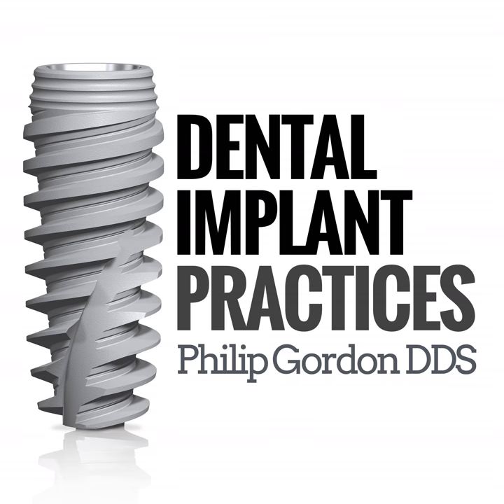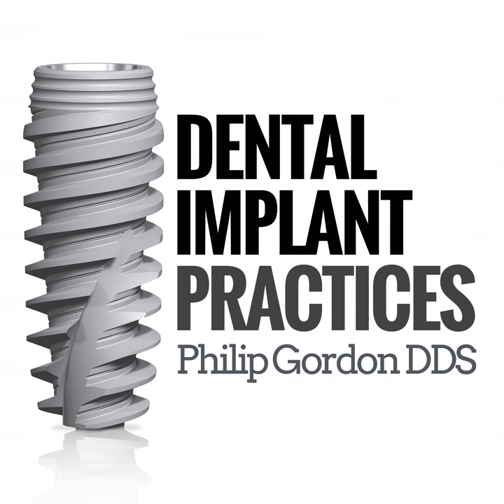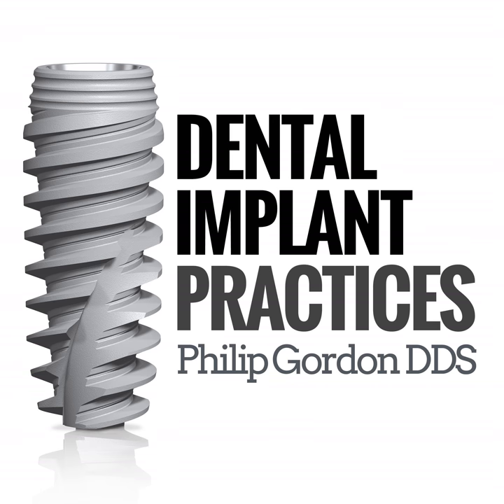031 Dental malpractice defense attorney Jeff Tonner- Philip Gordon Dental Leawood Kansas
Dental malpractice defense attorney Jeff Tonner.&nbsp; Since 1988, Jeff has limited his practice to helping dentists.&nbsp; He has written two books, Malpractice:&nbsp; What They Don’t Teach You In Dental School, and Ideal Charting For General Dentists.

 Jeff lectures here in Arizona and across the nation on risk management, record keeping, and other dental topics.

 Jeff has defended over 3,000 dentists before the dental board and hundreds of dental malpractice court actions.&nbsp; He drafts and regularly reviews dental-legal contracts, including office leases, asset purchase agreement and both employee and independent contractor agreements.

 He also is involved with dental practice sales and transitions, as a broker for Western Practice Sales.

 Jeff founded The Dental Advocate.&nbsp; His Ideal Charting for General Dentists system contains progress-note templates, consent forms, Update &amp; Alert bulletins and other legal aids --&nbsp; an unprecedented and proactive approach to keeping dentists out of trouble

 Jeff graduated from Indiana University in 1977 and DePaul University Law School in 1981, where he was a member of the law review.